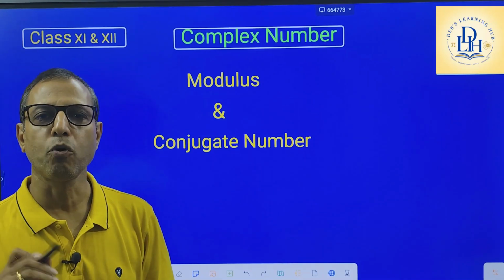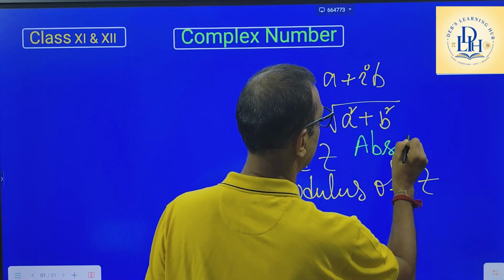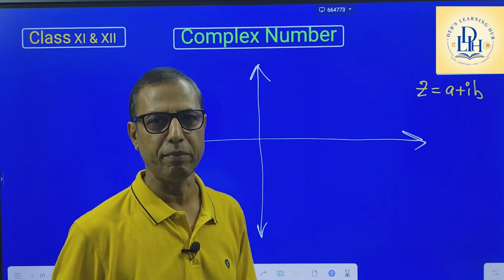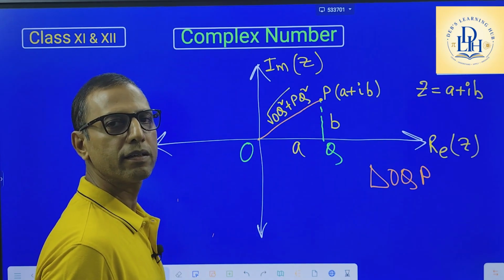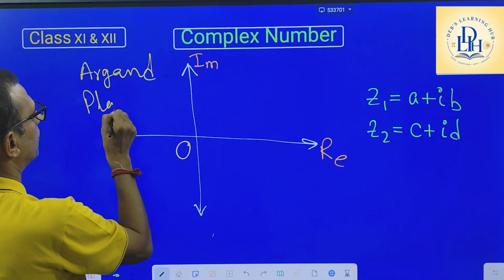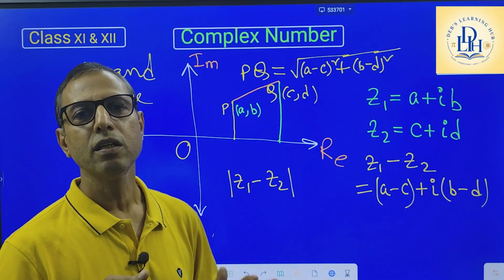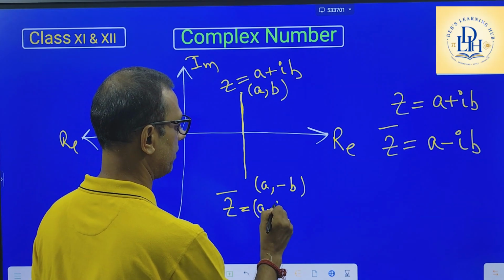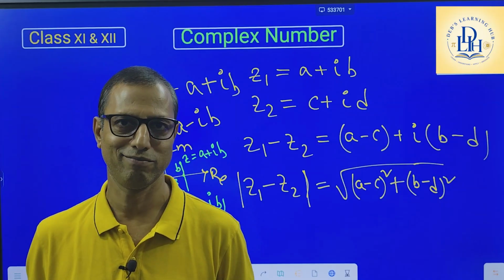05 | Complex Numbers Modulus & Conjugate Explained Geometrically | Argand Plane | Class 11–12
📚 Complex Numbers Class 11 & 12 | Modulus & Conjugate | Geometrical Interpretation

What is the Modulus of a Complex Number?
What is the Conjugate of a Complex Number?
And how can we understand both of them geometrically using the Complex Plane / Argand Plane? 🤔

In this video, we explore the fascinating geometrical interpretation of complex numbers and understand how a complex number is represented as a point in the Argand Plane.

🎯Topics Covered :
✅ Modulus of a Complex Number
✅ Geometrical meaning of Modulus
✅ Conjugate of a Complex Number
✅ Geometrical interpretation of Conjugate
✅ Representation of Complex Numbers in the Argand Plane
✅ Relationship between a Complex Number and the Conjugate of its Conjugate
✅ How the Argand Plane helps us visualize Complex Numbers

One particularly important relationship explored in this video is:
What happens when we take the conjugate of the conjugate of a complex number?
This video is useful for students studying Class 11 & 12 Mathematics, as well as students preparing for CBSE, ISC, ICSE and other board examinations.

🎯 Perfect for:
✔️ Class 11 CBSE Students
✔️ ISC/CBSE Students
✔️ JEE Main & Foundation Students
✔️ Students preparing for school and competitive exams

👉 Check the link in the Comments Section

⏱ Chapters